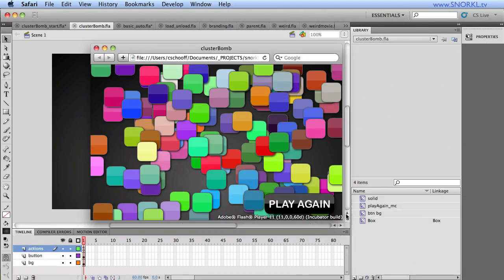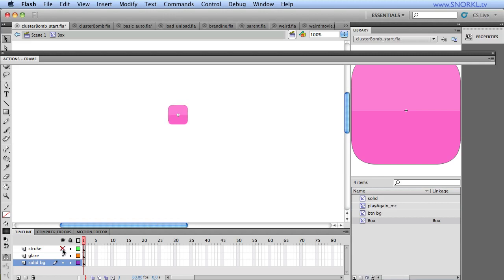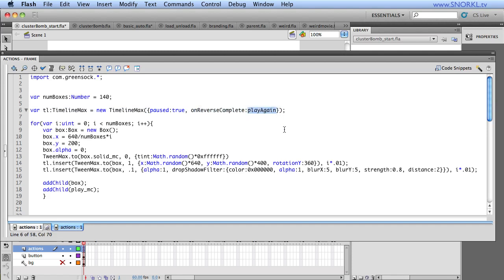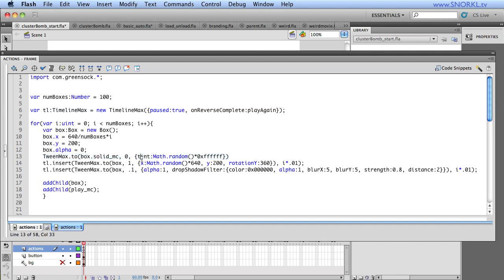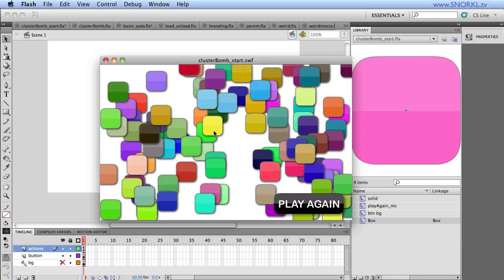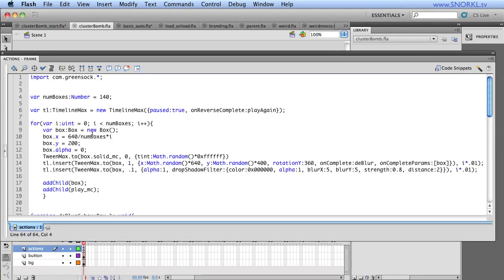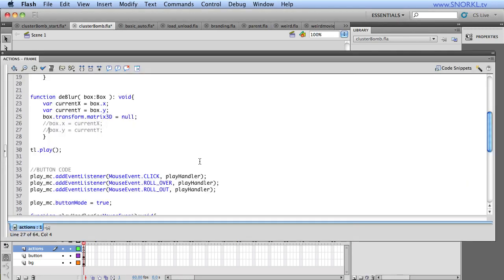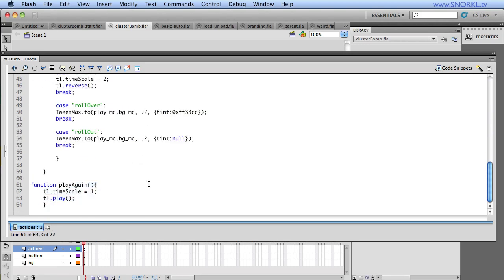TimelineMax Cluster Bomb Effect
Here is just a quick walk through of the TwitterSpitter animation effect.